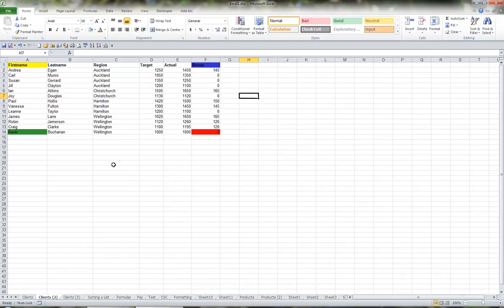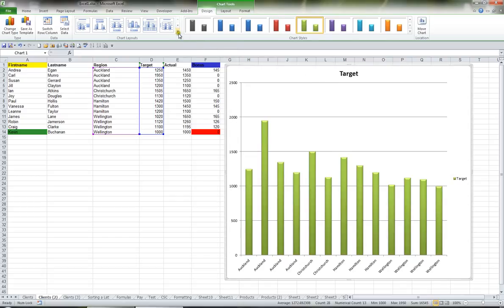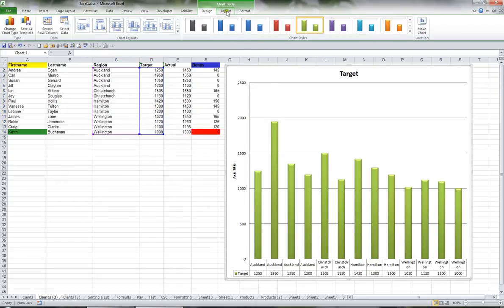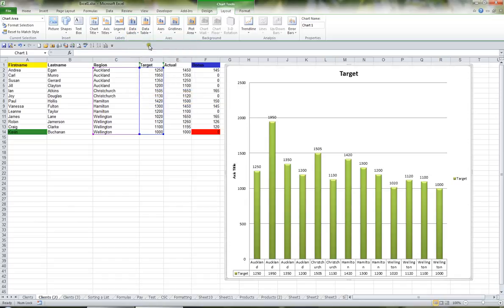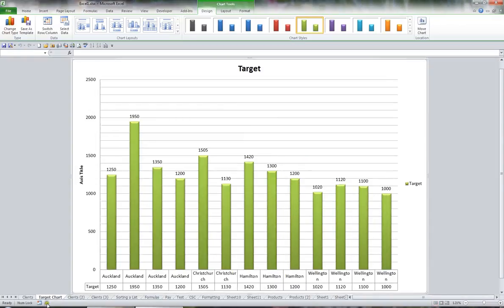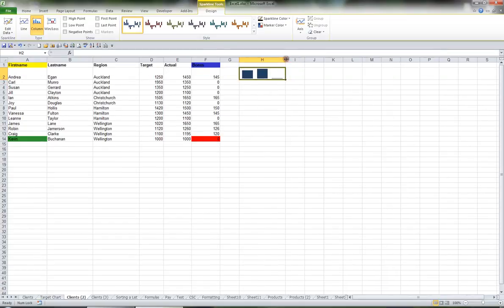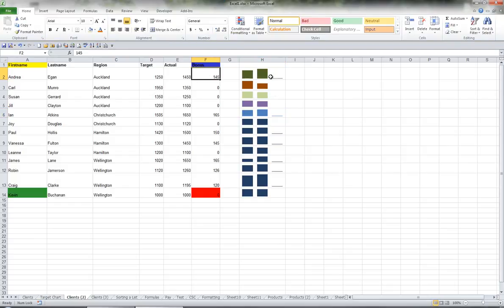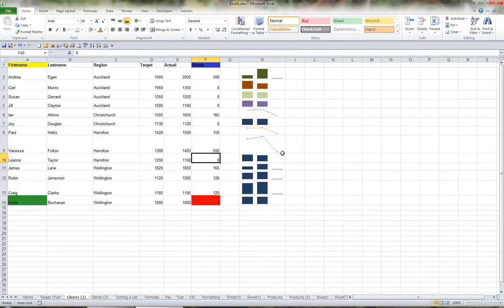What's new Microsoft Excel 2010 Charts (Video 17 of 19)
A series of What's new in Microsoft Excel 2010, coming from earlier versions, content can also apply to newer versions of Excel.  Particularly focuses on charts in Excel